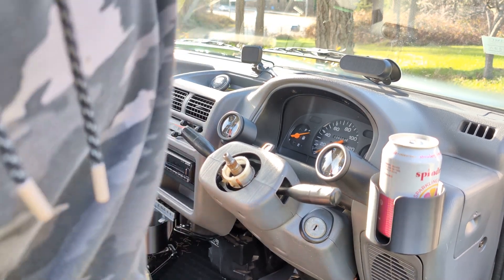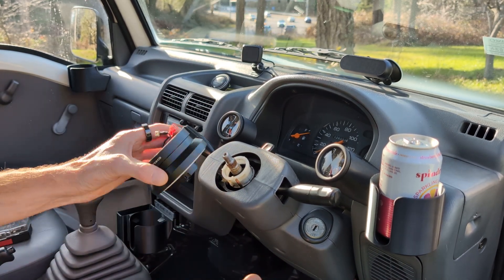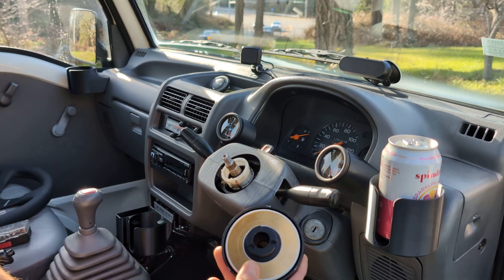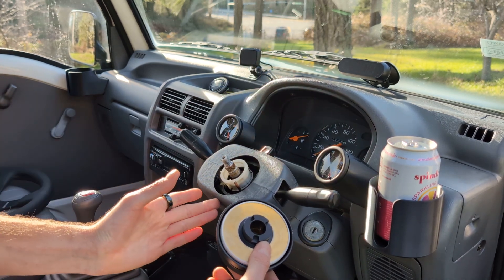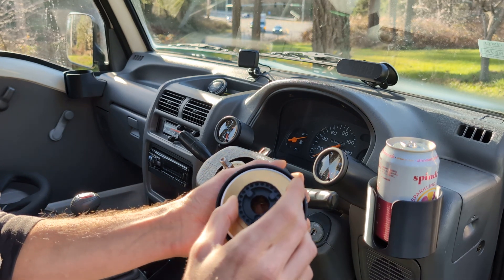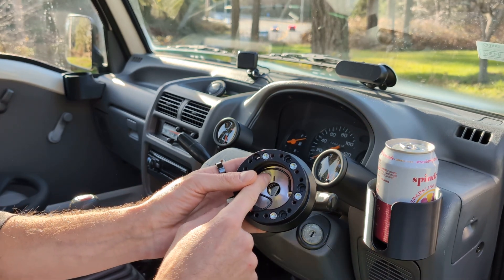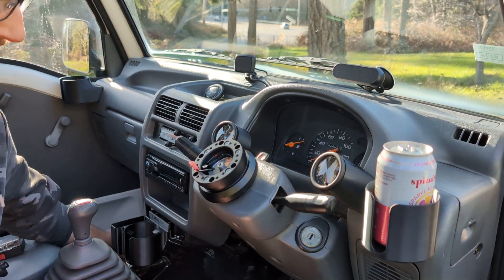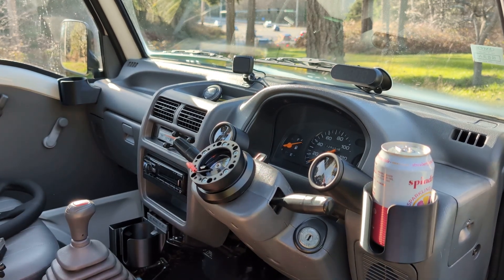Subaru Sambar turn signal cancel ring for short steering wheel hub adapter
I modeled a ring that adapts the short steering wheel hub adapter to the Subaru Sambar KS4 KS3 KV4 KV3 turn signal cancel ring.

These are now available at A-A-Ron-3d.myshopify.com!